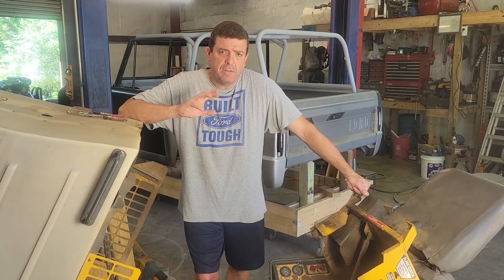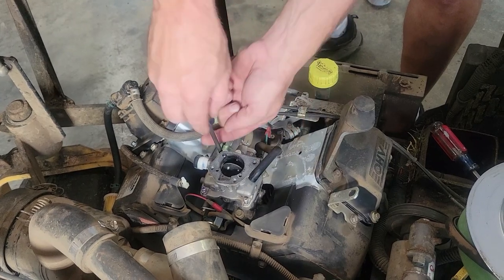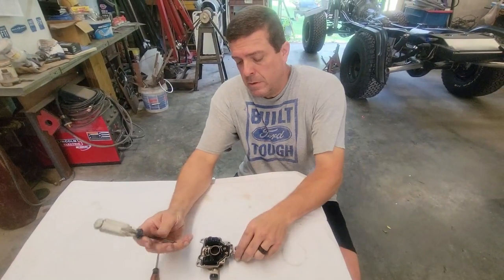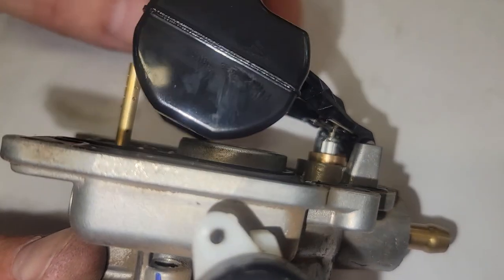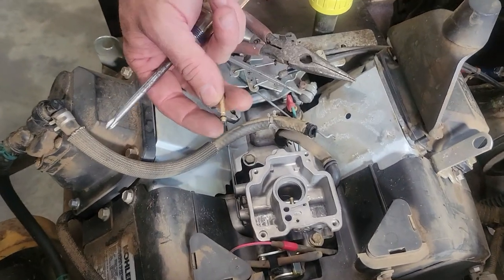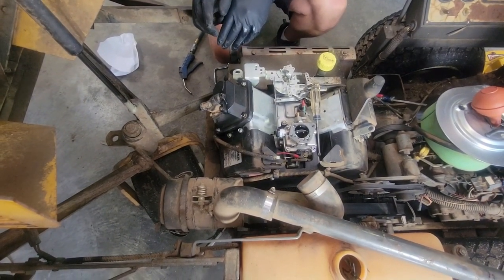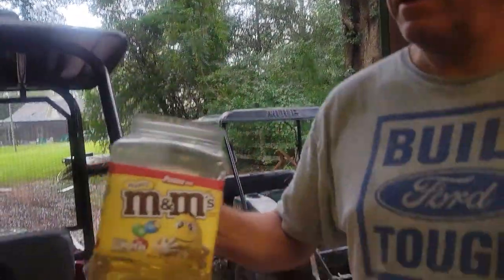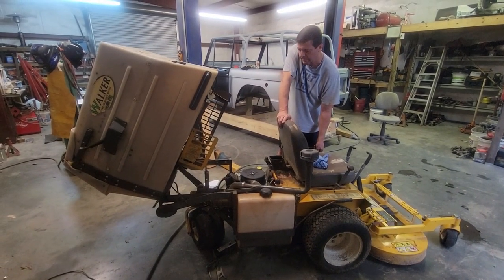Walker Lawn Mower with gas in oil - water in gas too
In this video we repair my friends Walker lawn mower that had been getting gas in the oil.  I gave him a few ideas to try but I ended up having to clean the carburetor.